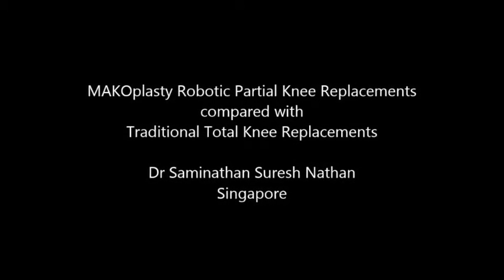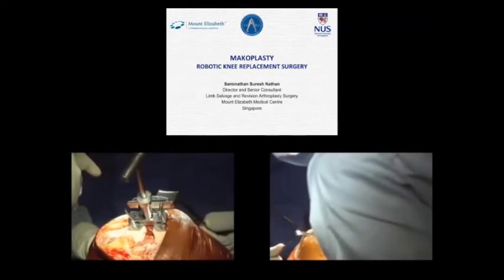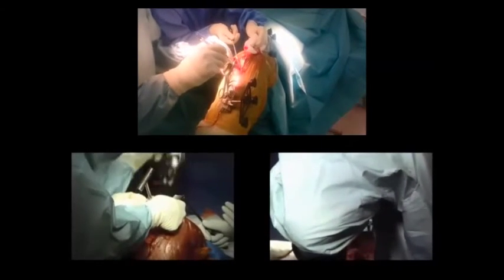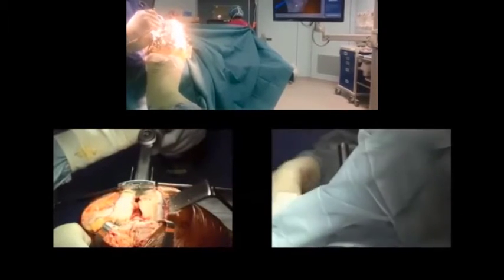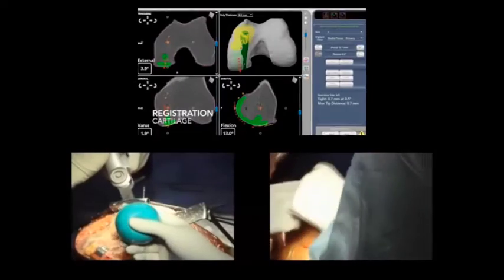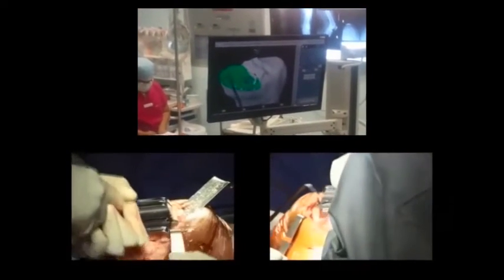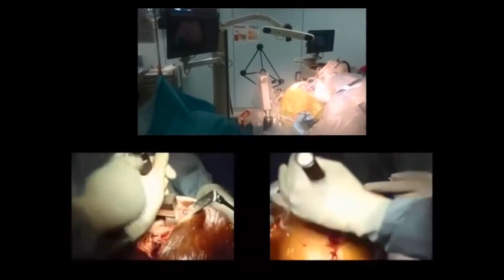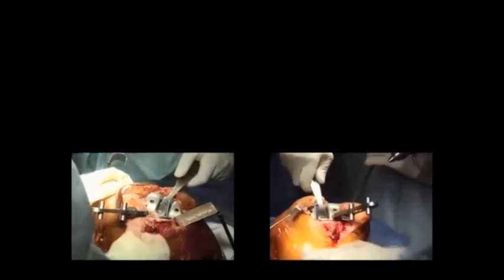Mako Robotic versus Traditional Knee Replacement Live Surgery Singapore Orthopaedic Clinic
One-stop destination for any questions about knee replacement in Singapore's top hospital (expertise, design, materials, ceramics,minimally invasive surgery or MIS, metal toxicity, revision, squats, cost etc), Mount Elizabeth.